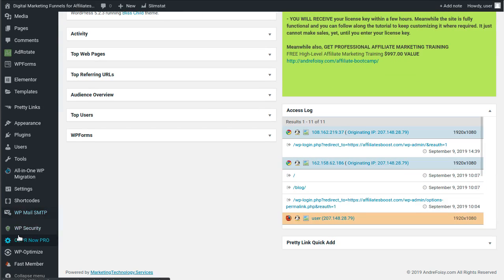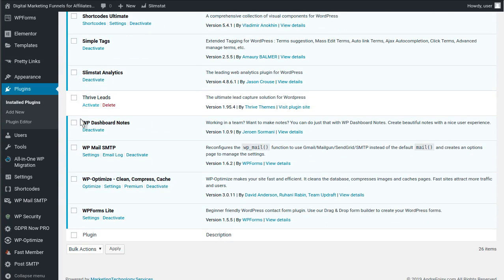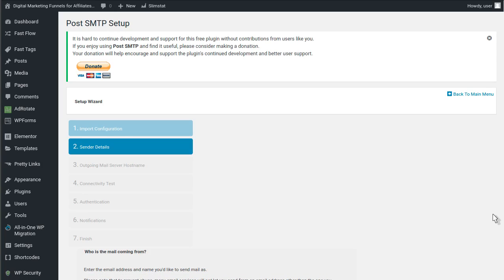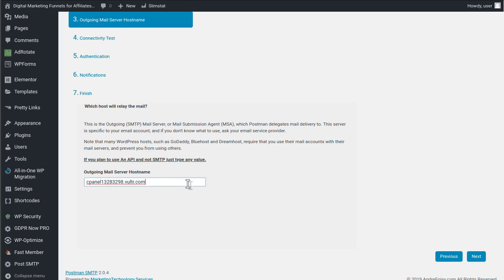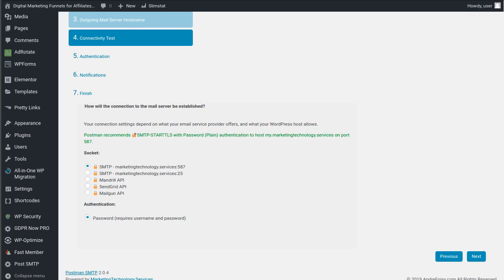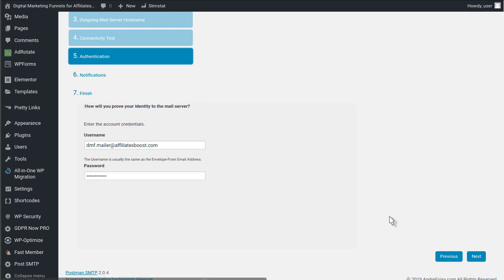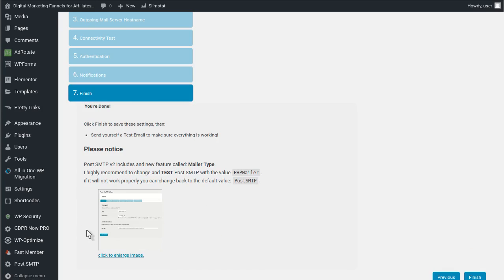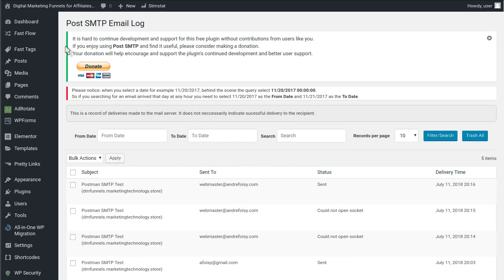02 Cash Magic Funnels SMTP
Set your SMTP send mail.